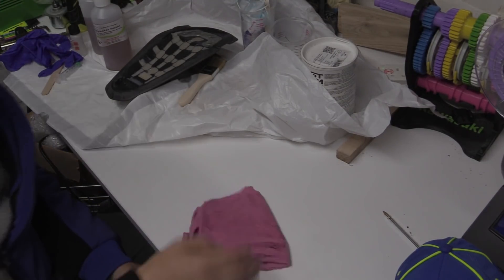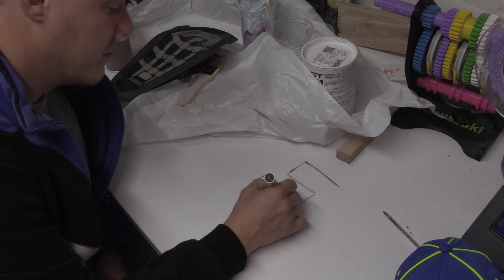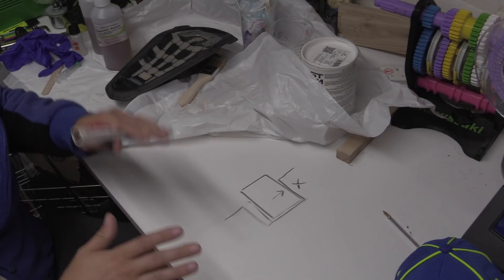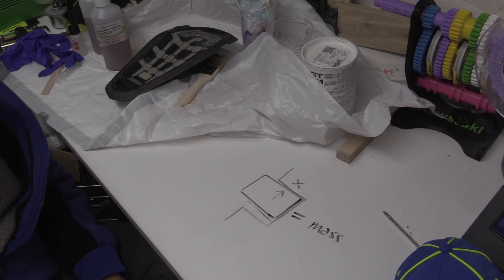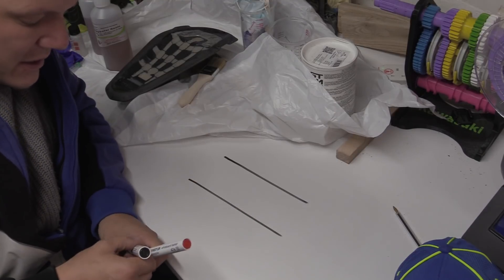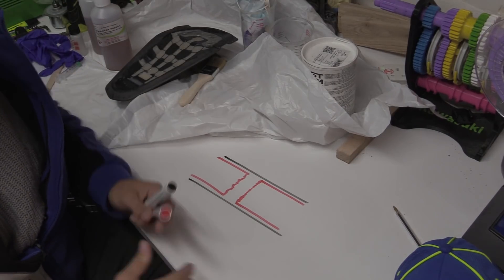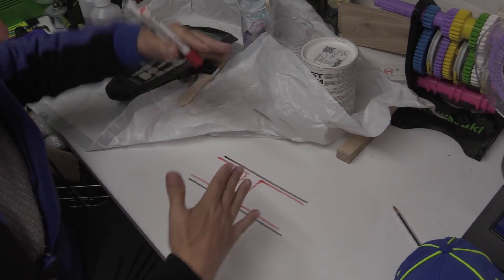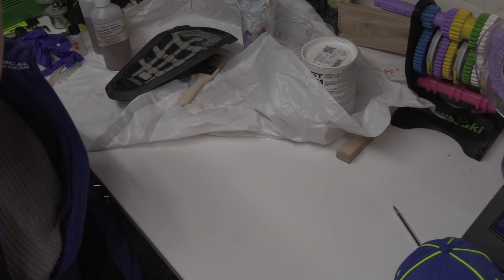WQ&A - Scott's Piston ring question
WQ&A#1 - Scott asked a question about piston rings - this is that.